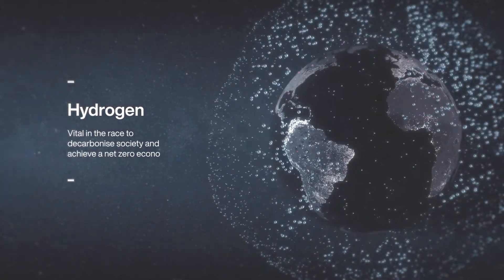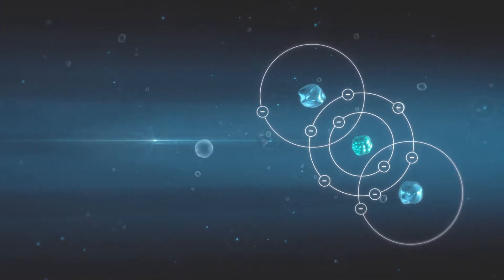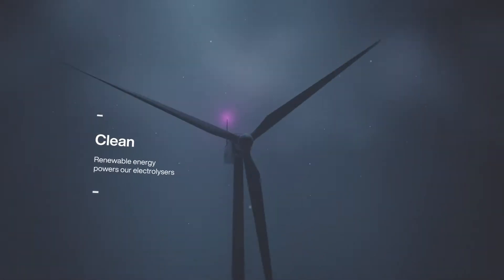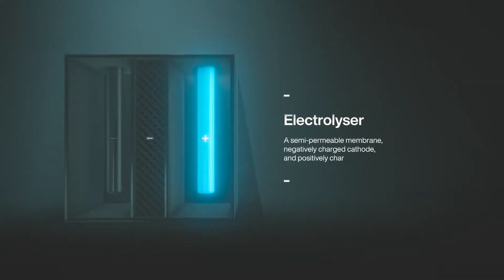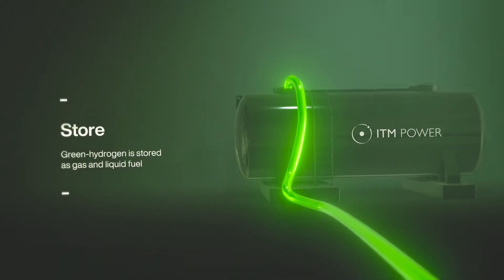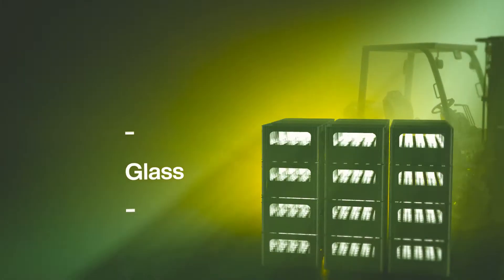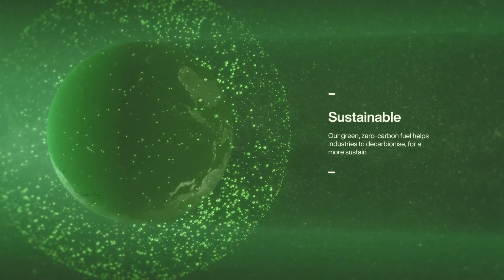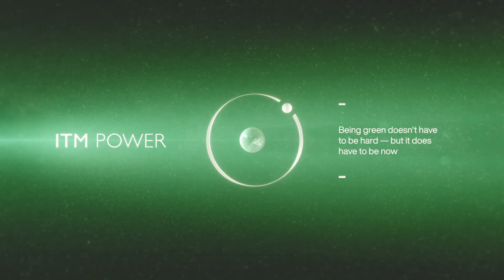How do you make GREEN HYDROGEN? | The Secrets Behind PEM Electrolysis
Green hydrogen - we're sure you've heard of it. But have you ever wondered how it's made? Well now you can. In this animation, discover how the PEM electrolysers produced by ITM Power use renewable electricity to split water into hydrogen and oxygen, and what that green hydrogen is then used for.